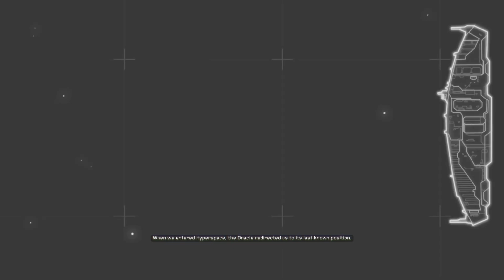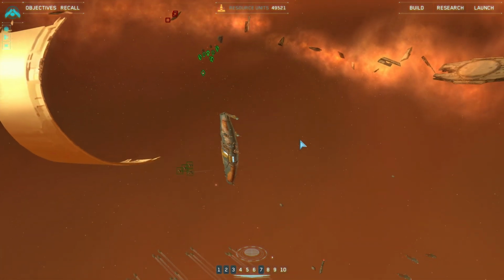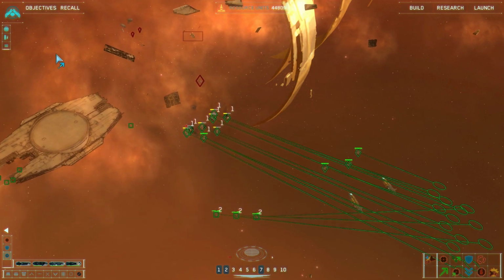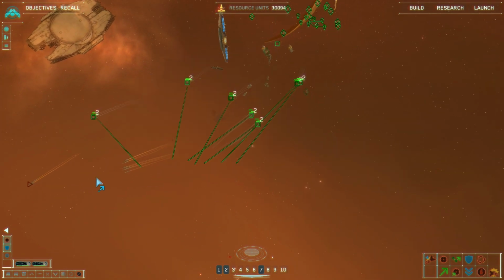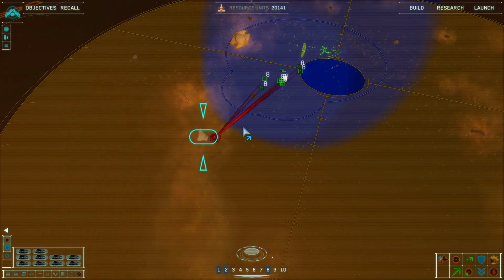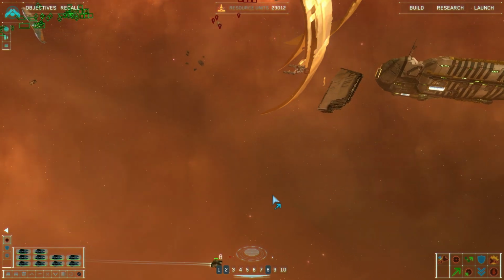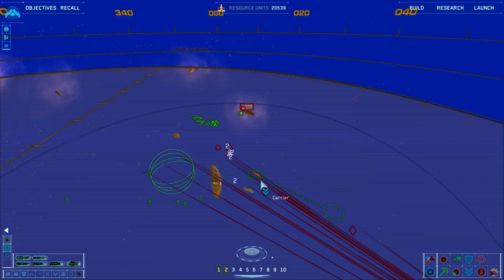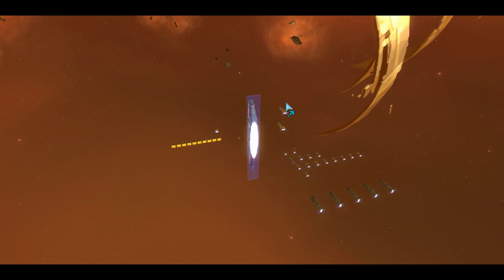Homeworld 2 Remastered Gameplay Part 7 - More Zombie Ships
It`s like House of the Dead meets the Red October

Homeworld Remastered Collection contains both Homeworld 1 and 2 in their classic and Remastered Formats. I will show off the gameplay of the  Remastered look of the Homeworld 1 and 2 in the Homeworld Remastered Collection.